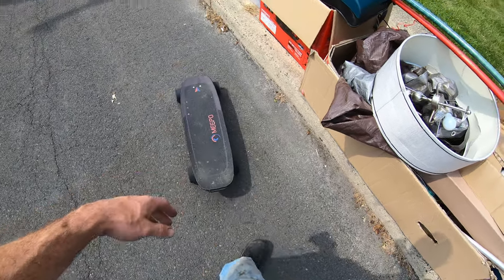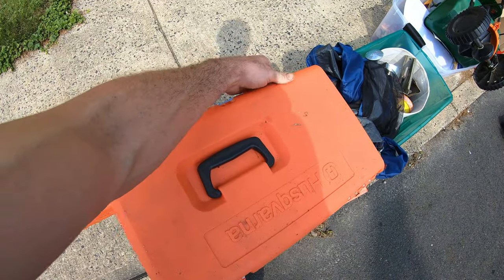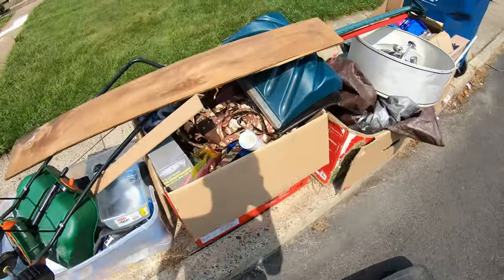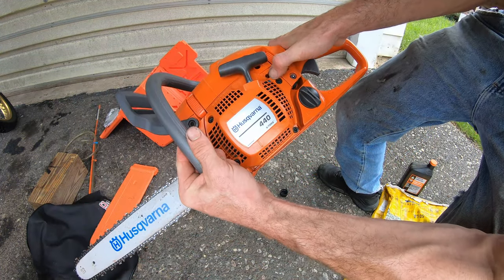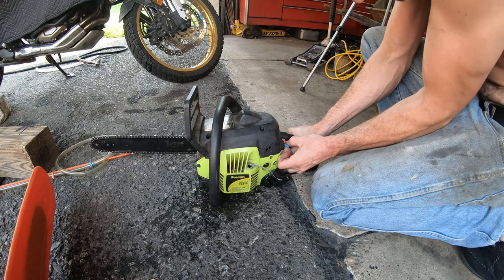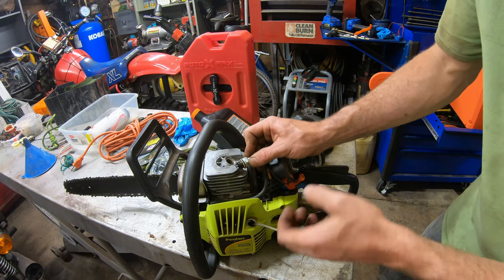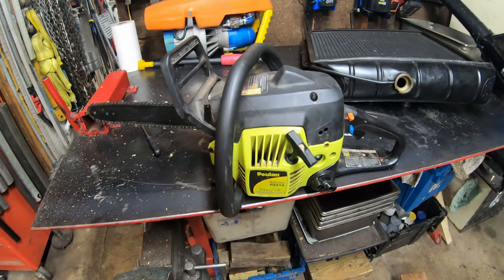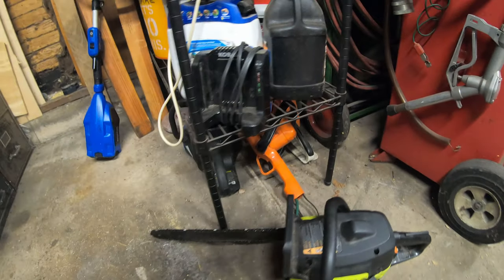Free Chainsaw, will it run? / Fixing Mine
Ran into a gold mine while cruising my Meepo electric skateboard around.